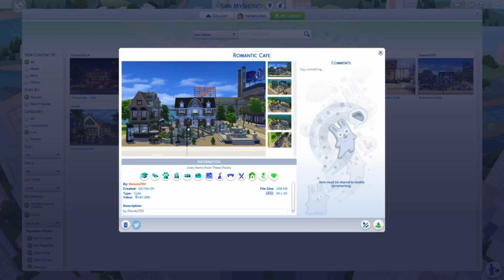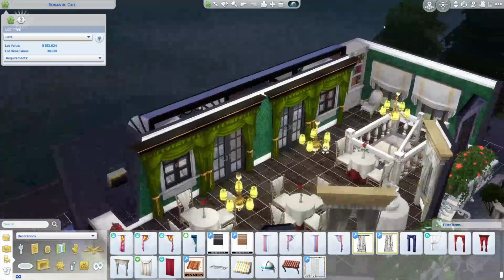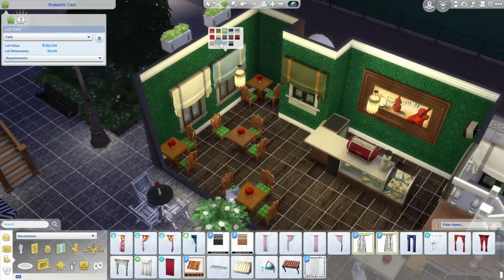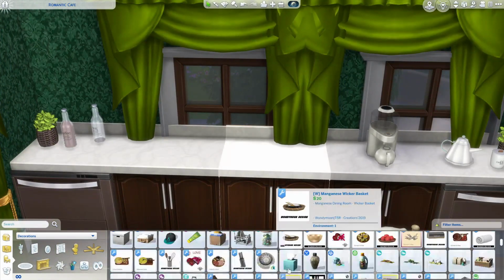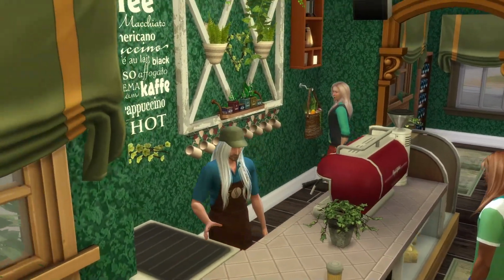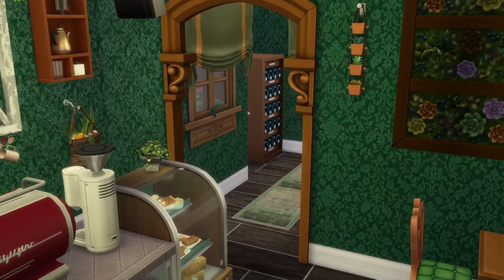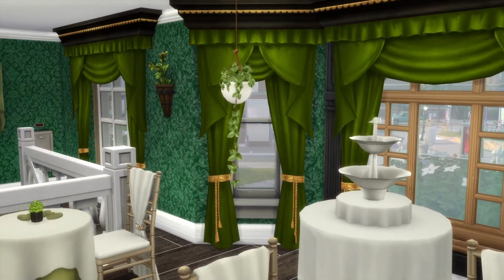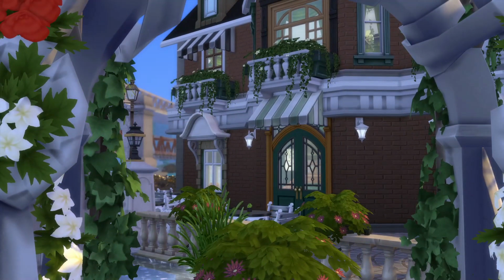☘️ Decorating a Cafe in GREEN for Saint Patrick's Day! 💚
Take a look at this totally adorable and romantic cafe! I decided to decorate this cafe for Saint Patrick's Day with ALL the greens!

The original cafe was built by Daunta720 and is available to download ➡️

Chapters
Intro: 00:00 - 00:05
Original Lot: 00:06 - 00:59
Speed Decorating: 01:00 - 04:22
Finished Look: 04:23 - 06:11
The Outside: 06:12 - 06:56
Final Thoughts: 06:57 - 07:36
Closing: 07:37 - 07:44